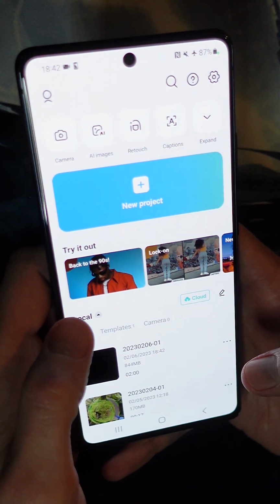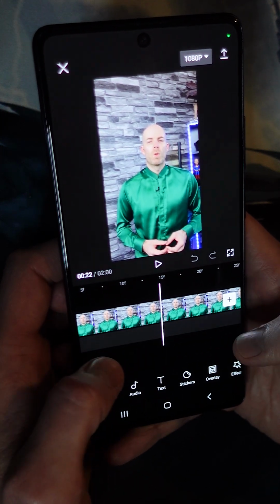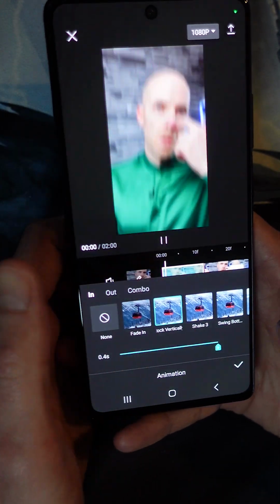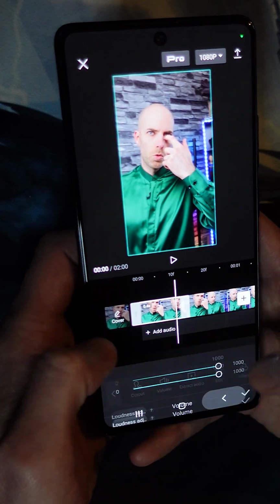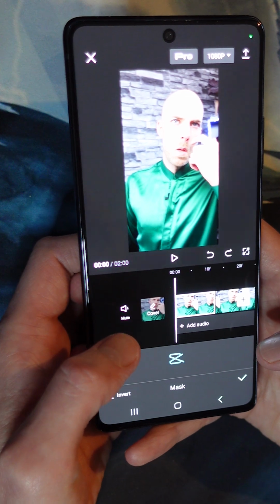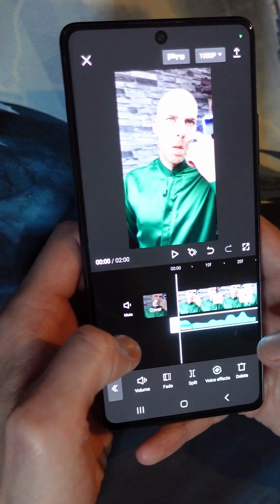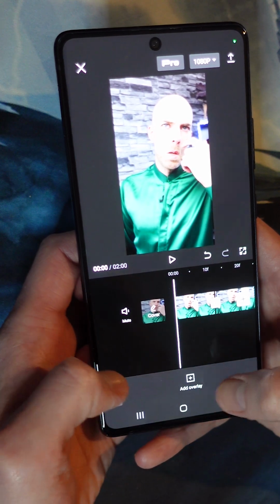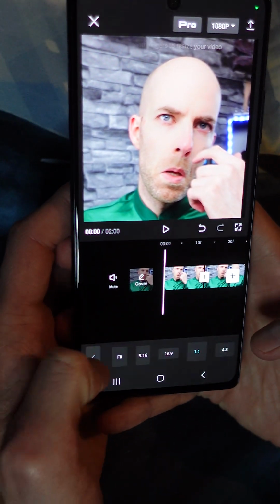Mobile Capcut App Breakdown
Everything you need to know about editing, posting and managing content across IG/FB/LinkedIn/YouTube and other platforms.

Do you need to win back DAYS per week?
My main focus in on helping you save time with your content creation.